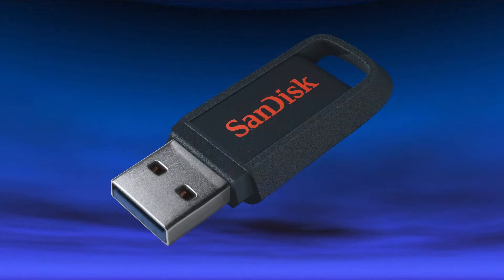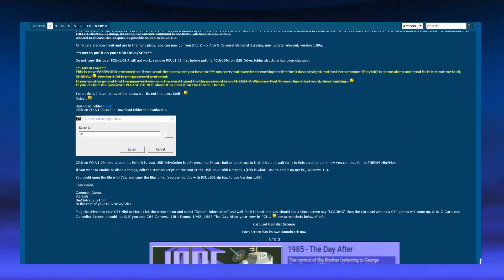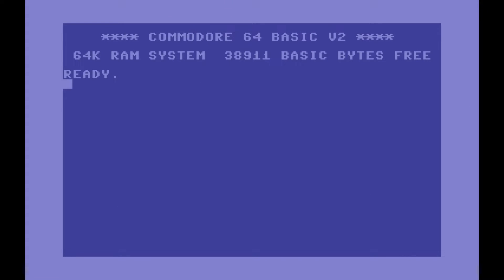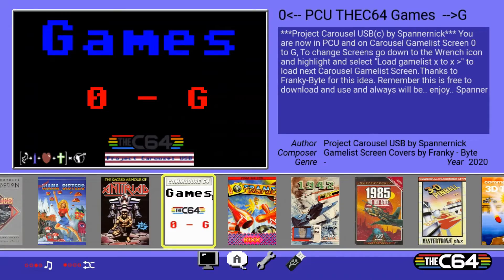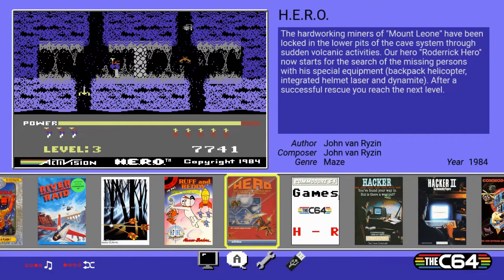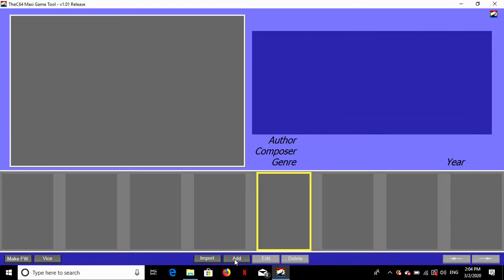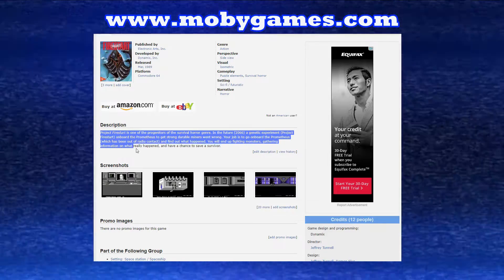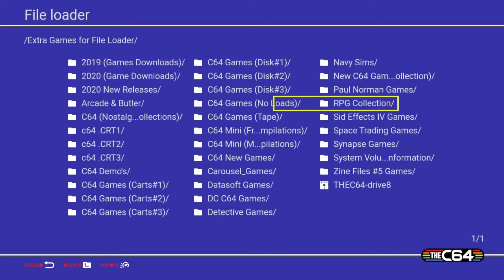How-To (Tutorial #16 : C64 Maxi Project Carousel USB)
A new way of adding games to the C64 Maxi's carousel mode using a USB Drive. Full tutorial on getting it running and how it works.